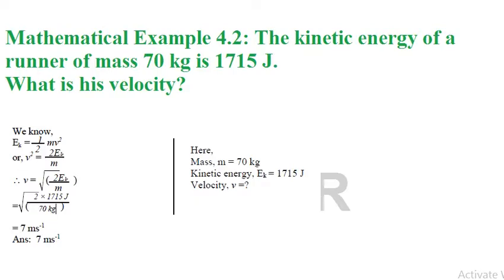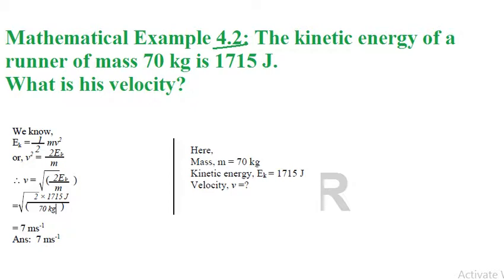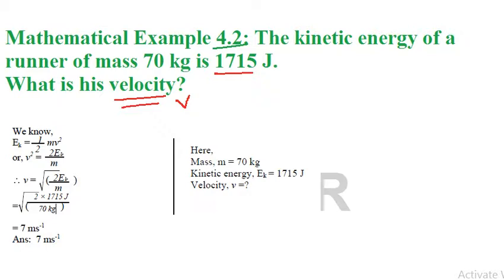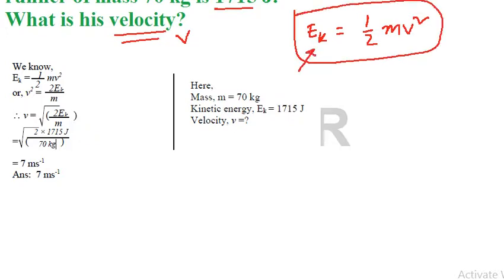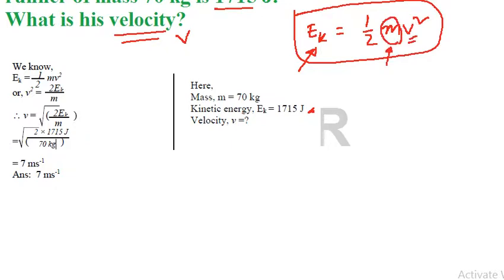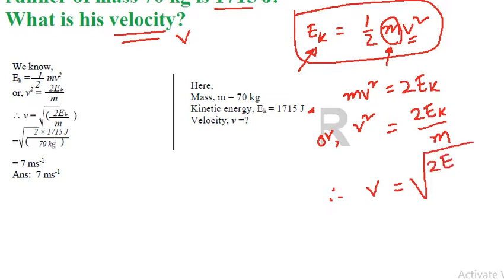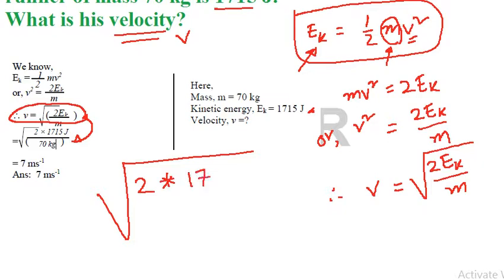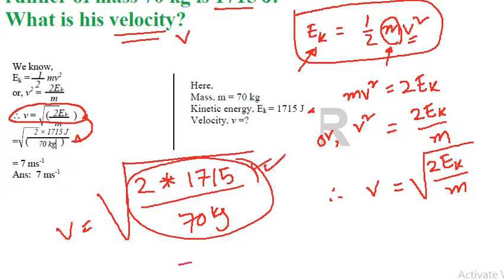Kinetic energy problem tutorial | class 9-10| English Version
Kinetic energy problem tutorial
 class 9-10| English Version